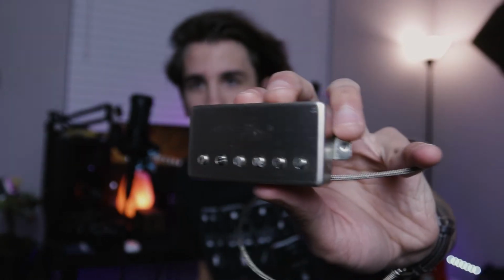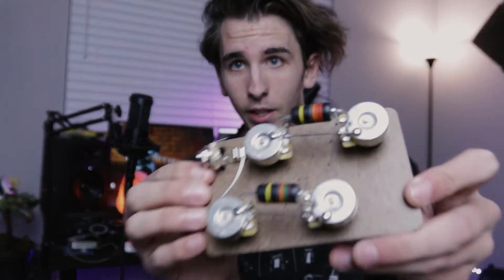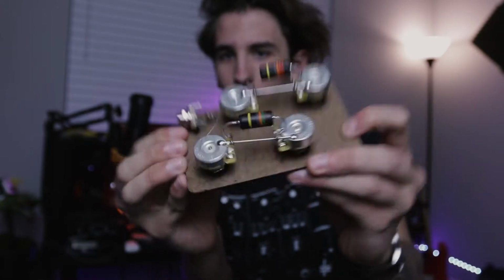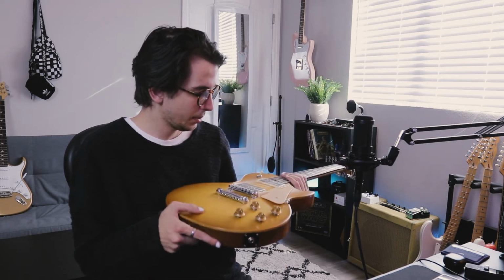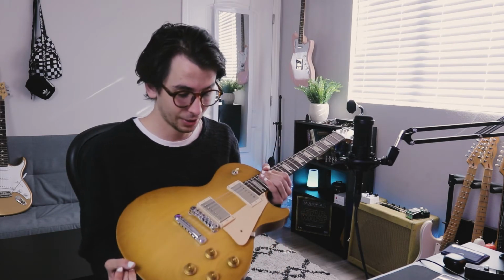I wanted a Les Paul...so I built my own // chords and coffee ep. 2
Follow me on this fun project I took up recently!!